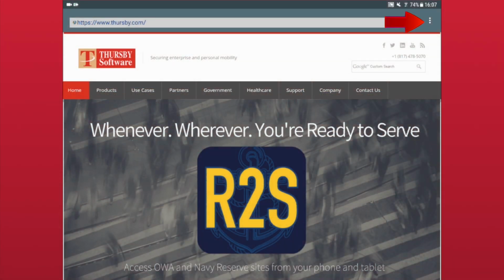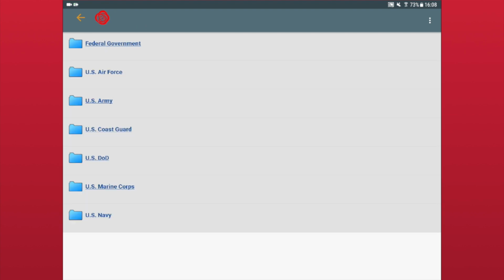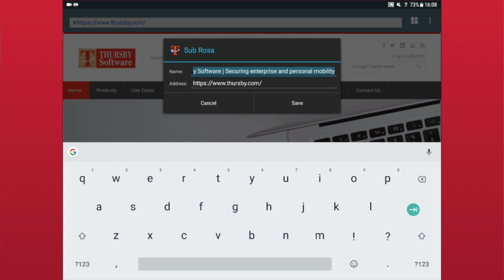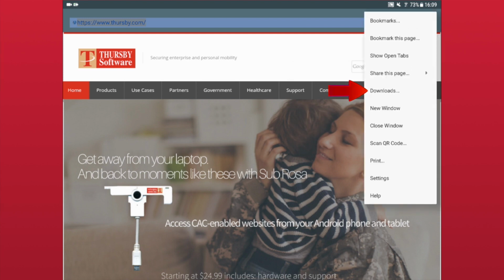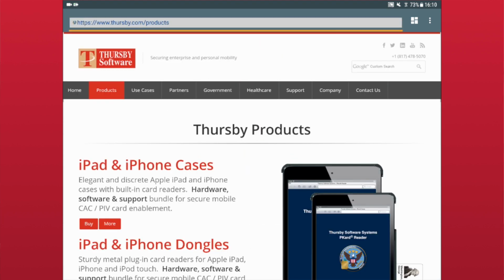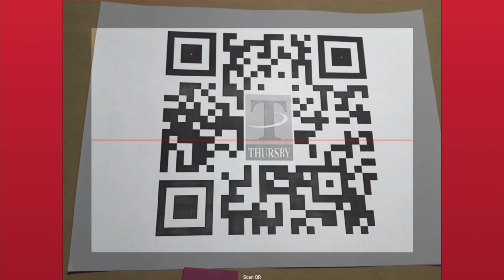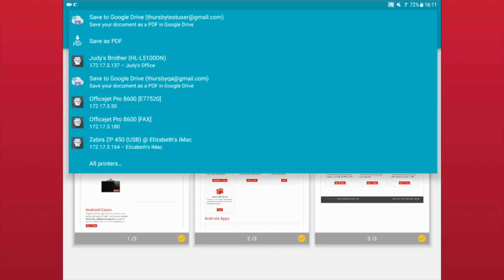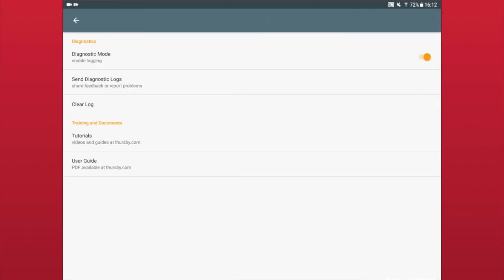Part 5 - Sub Rosa for Android User Guide - 3-Dot Menu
In this video, we review the actions available in the 3-dot menu on the toolbar.